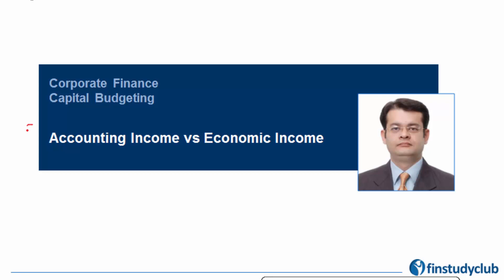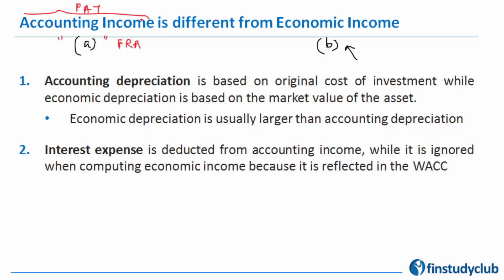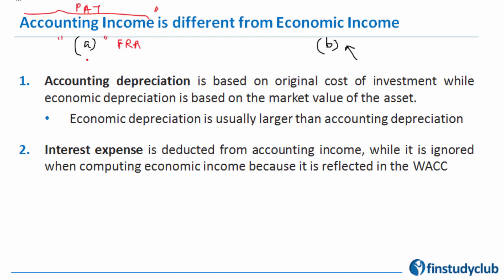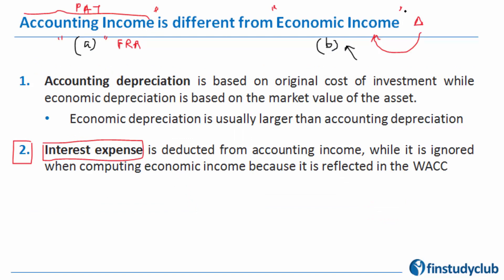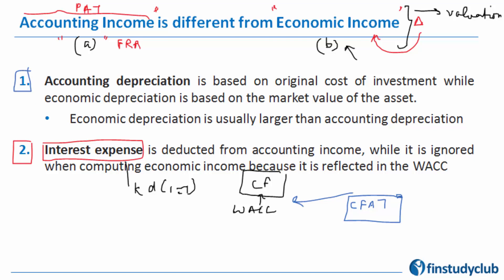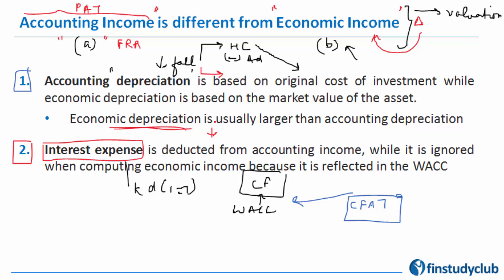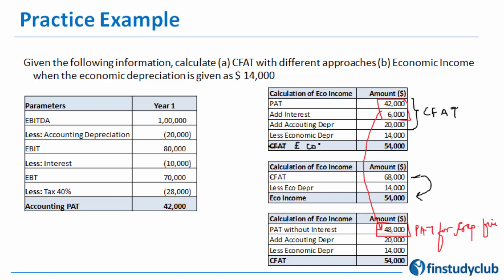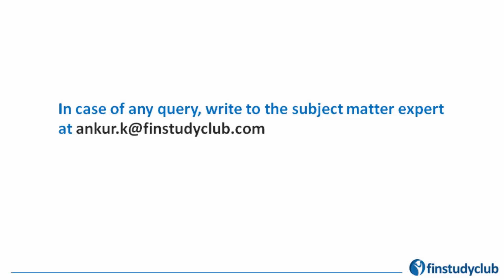CFA LII: Capital budgeting: Accounting Income vs Economic Income